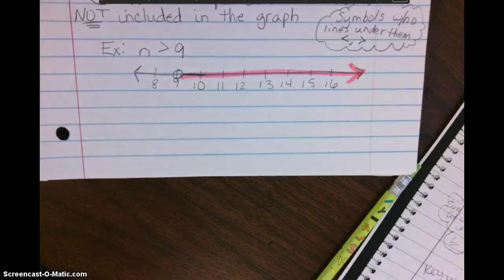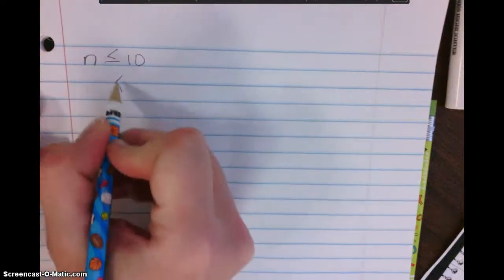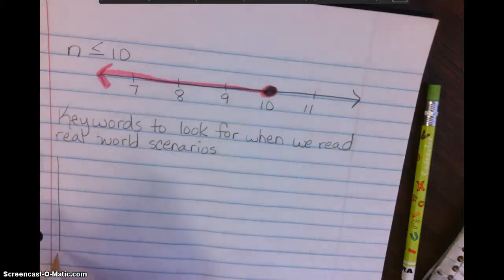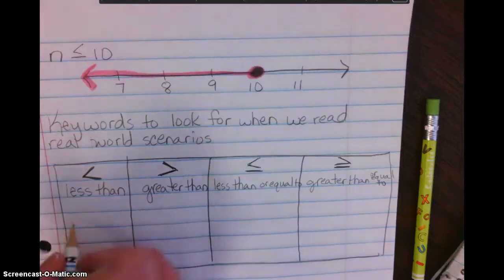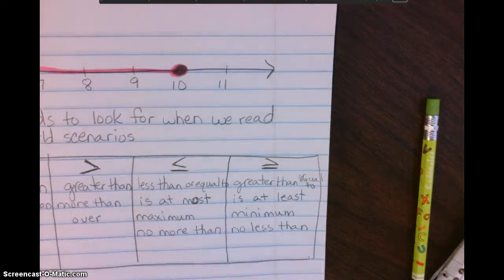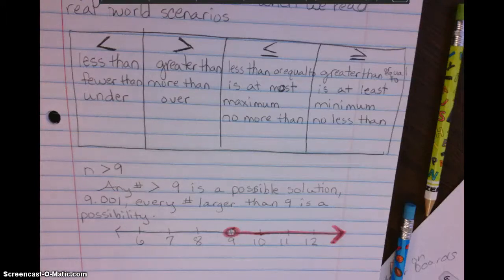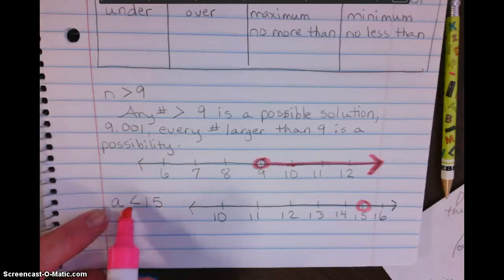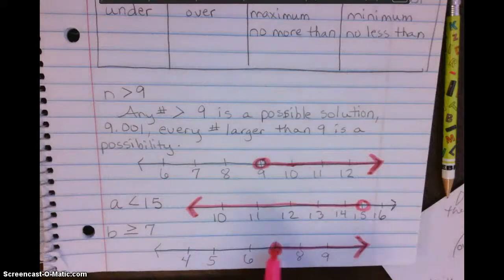Inequalities Notes 2